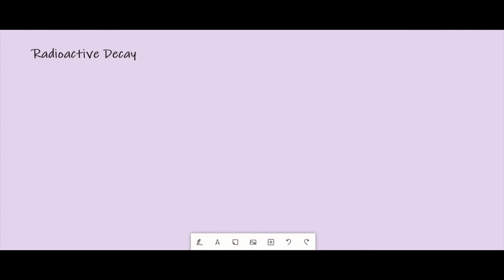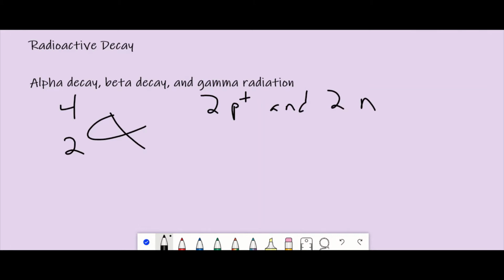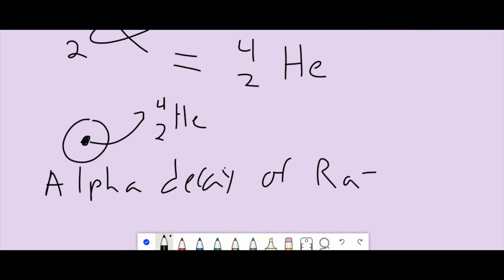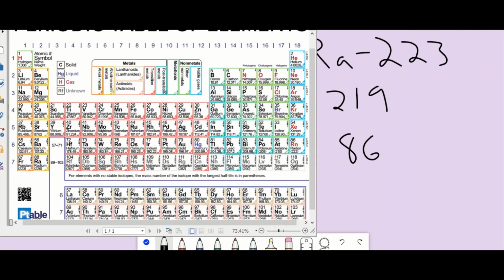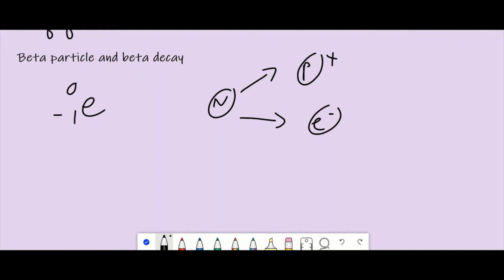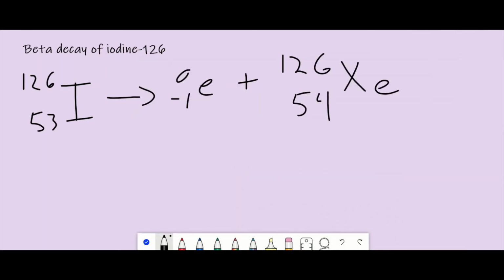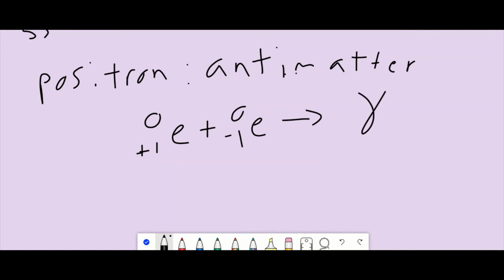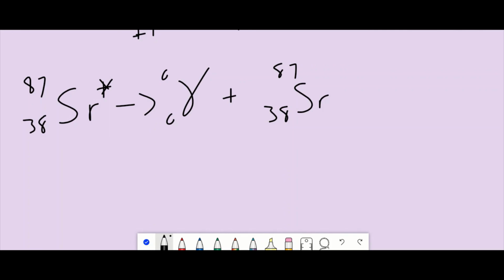Introduction to Radioactive Decay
This is an introduction that introduces the three decay particles and the types of decay that accompany them.